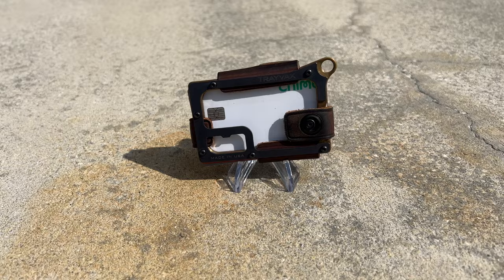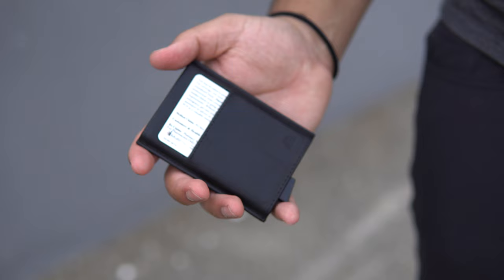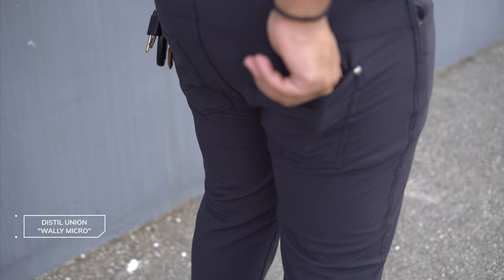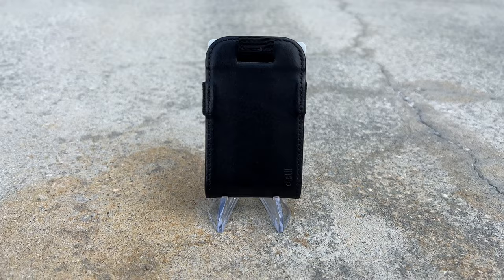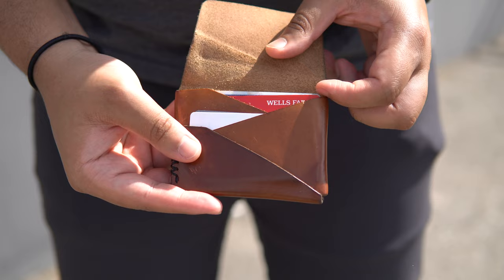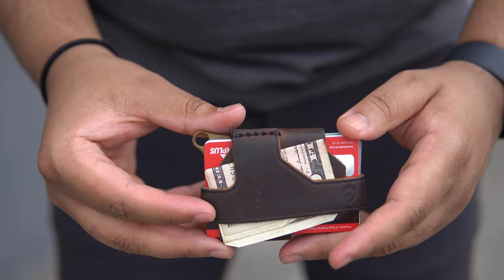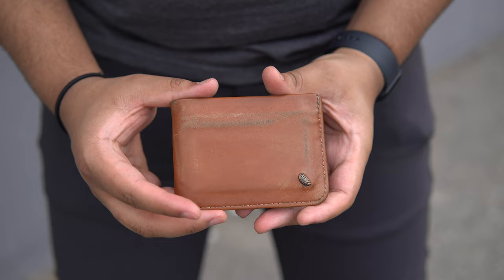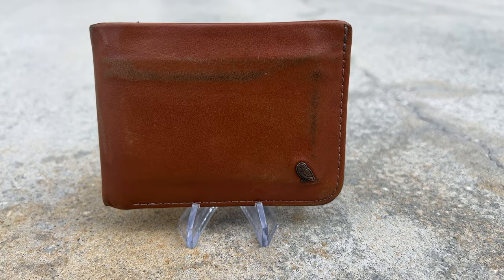5 Of My FAVORITE Wallets For Everyday Carry (EDC)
Hey friends! Today we're going over 5 of my favorite wallets for EDC.

Trayvax Contour
Bellroy Hide & Seek